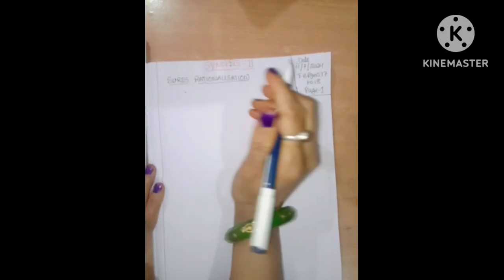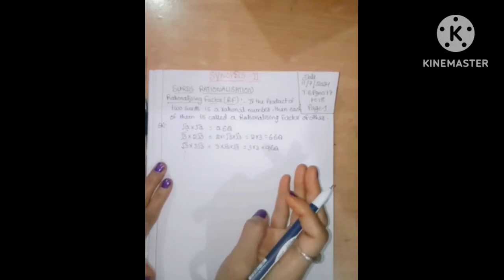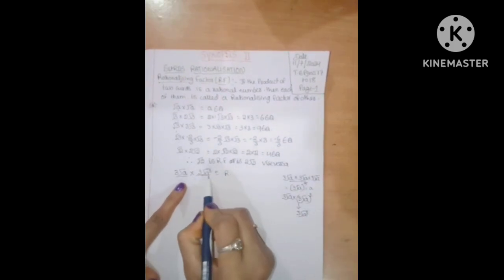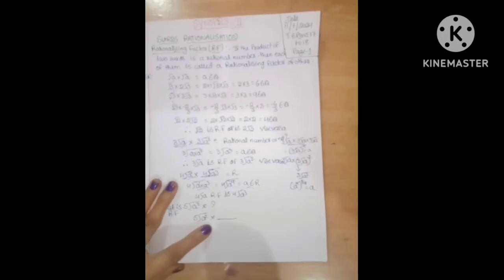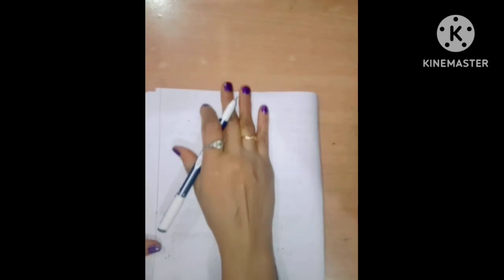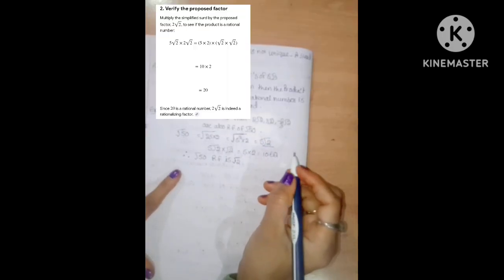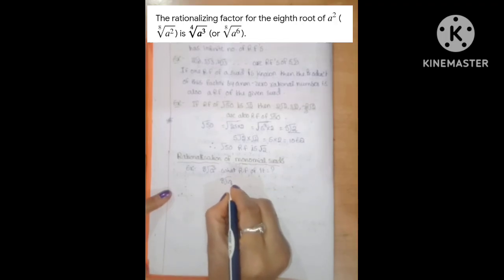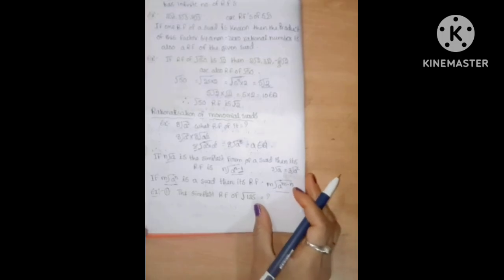9th class Maths Ch-1 Real Numbers Topic:Surds Rationalisation ,monomial surds R.F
In this video I have explained 9th Class iit,jee,neet olympiad foundation maths Ch-1 Real Numbers Topic:Surds Rationalisation, monomial surds Rationalisation ...
I hope this video is helpful for 9th Class Maths students and others.
By
M.Sc,B.Ed